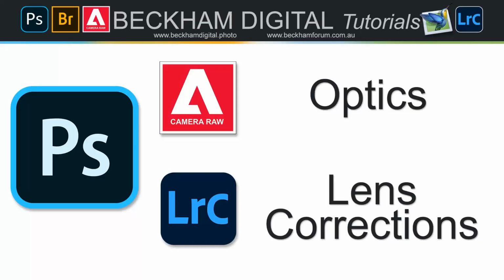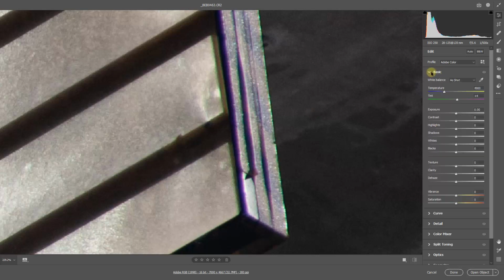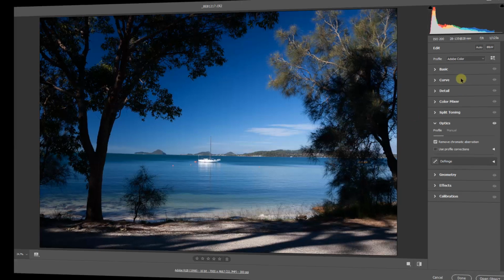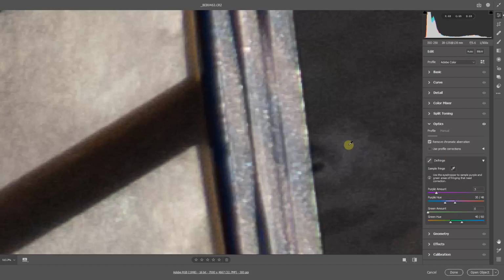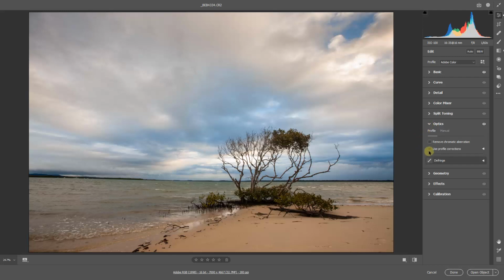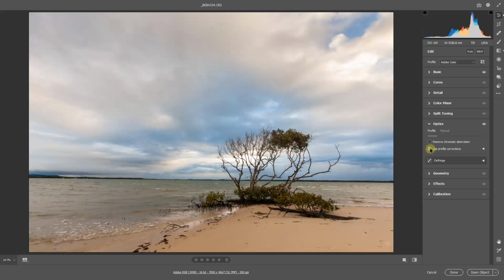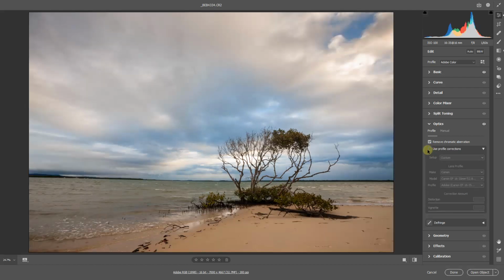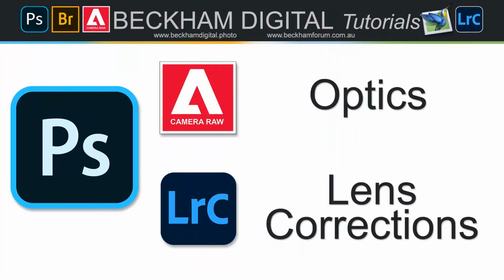Adobe Camera Raw/Lightroom - Optics